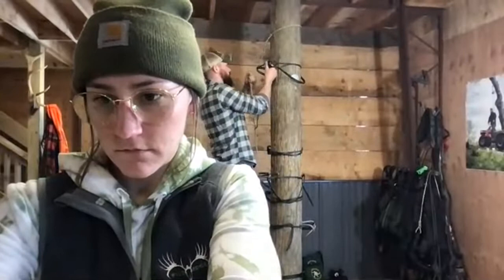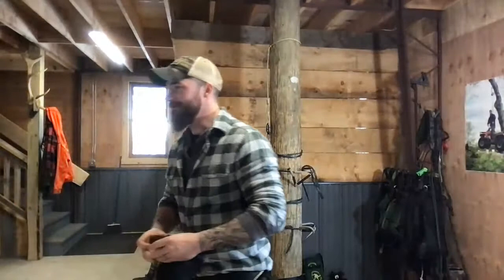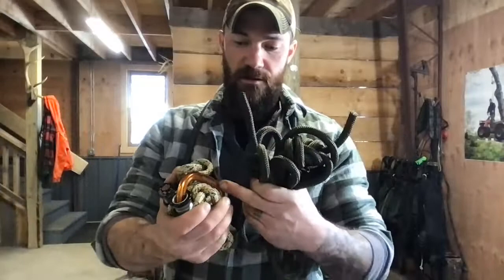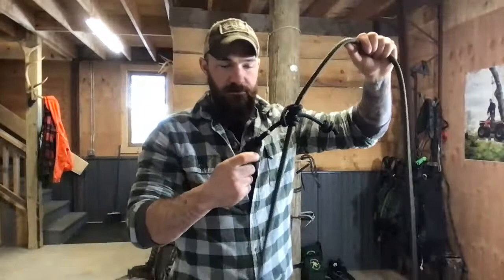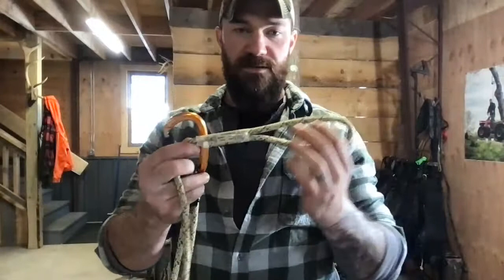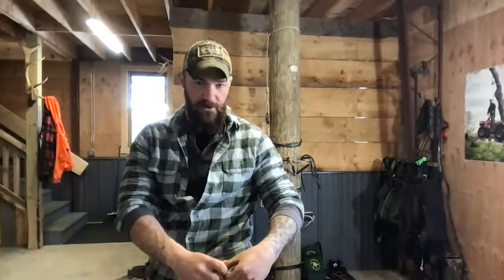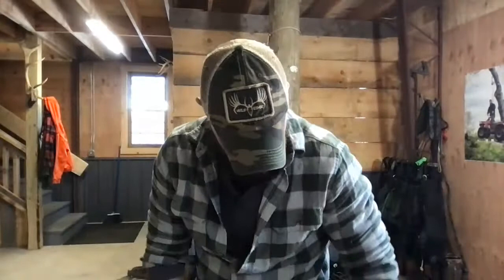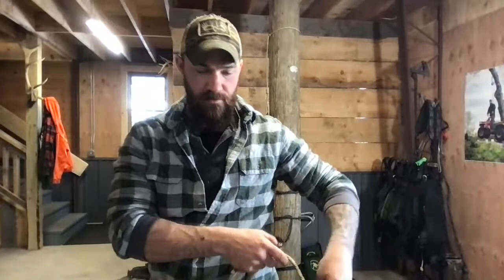Saddle Hunting Ropes, Lines, and Safety - Virtual Trade Show - Day 3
DISCOUNTS:
We all love trade show pricing.  Save big on the Wild Edge Website now through Sunday - 2/28.

Got to love free stuff! Enter to win a brand new Berserker saddle. Here’s how - Attend the Live event and participate in the comments!

Our goal is to share saddle hunting with as many hunters as possible this week.  Thanks for helping spread the word!